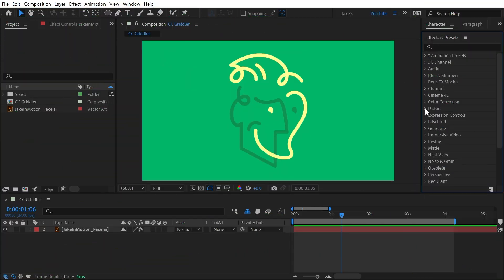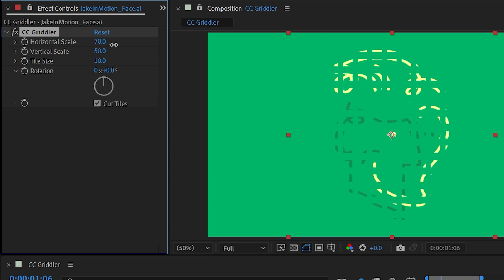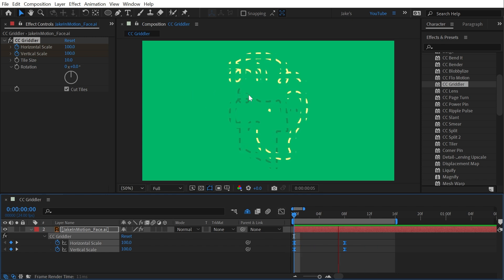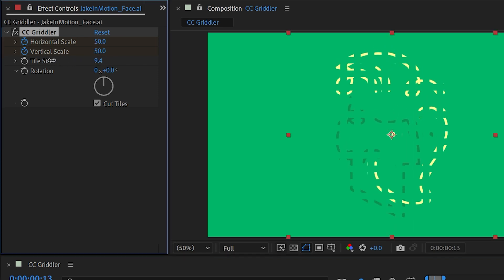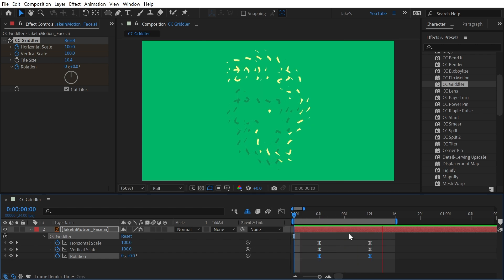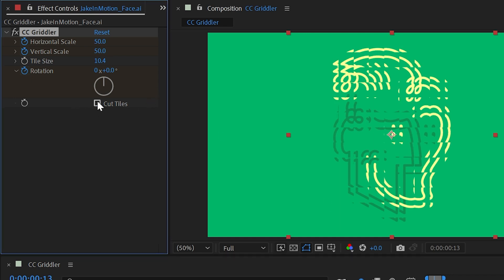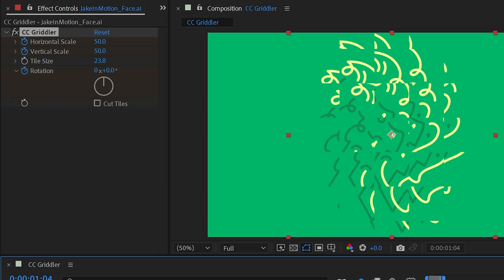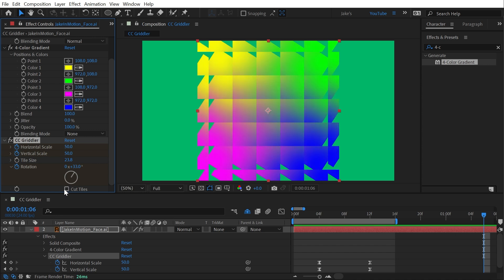CC Griddler | Effects of After Effects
In this quick tutorial, I explain how to use the CC Griddler effect in Adobe After Effects.

Chapters:
00:00 Intro
00:07 CC Griddler
02:47 Thanks for watching!